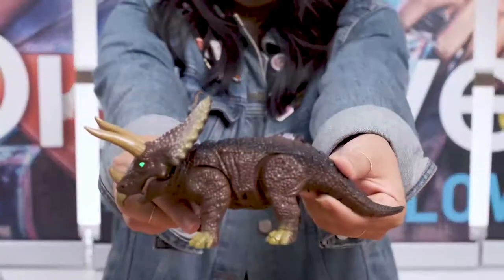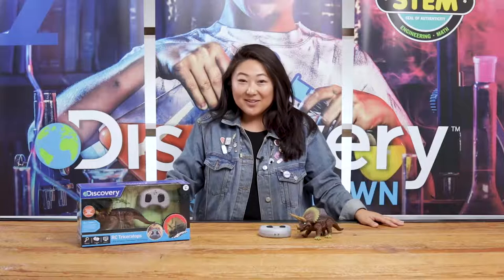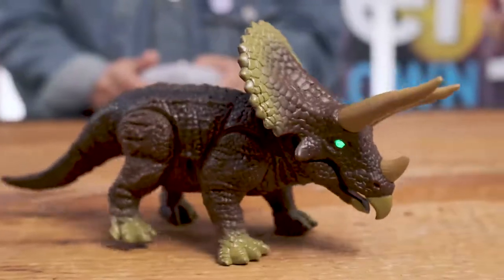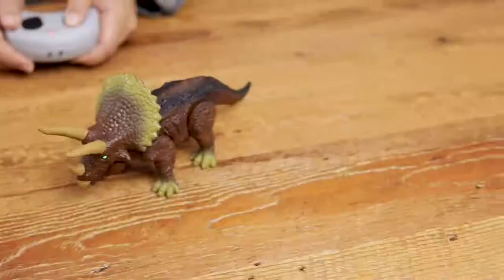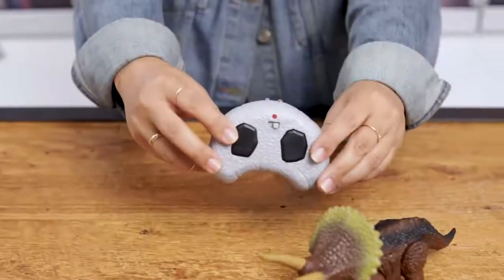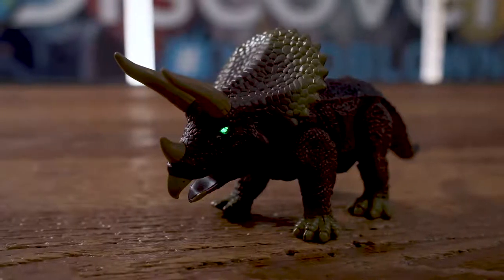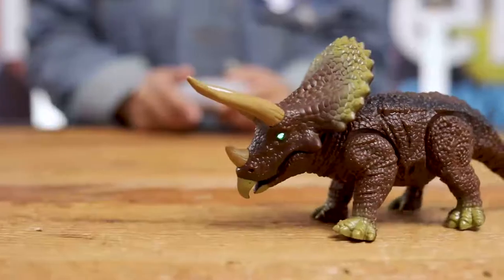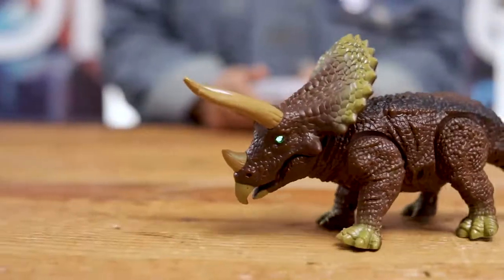Discovery Mindblown RC Triceratops